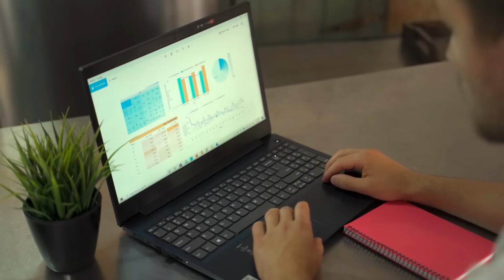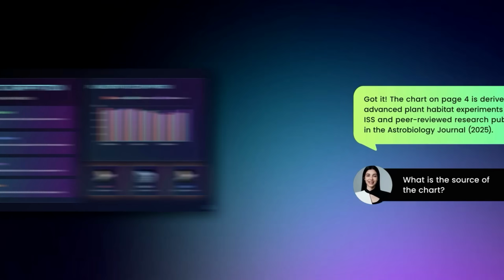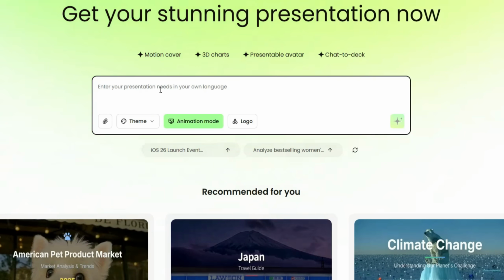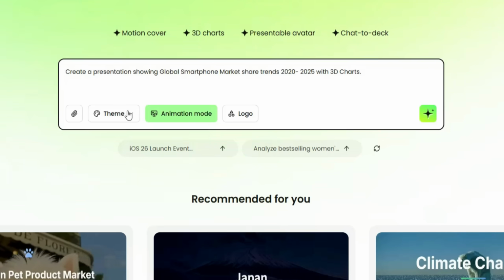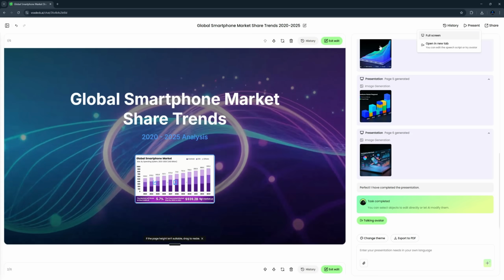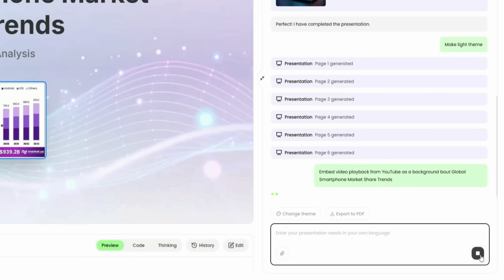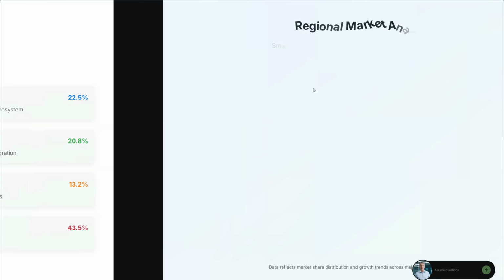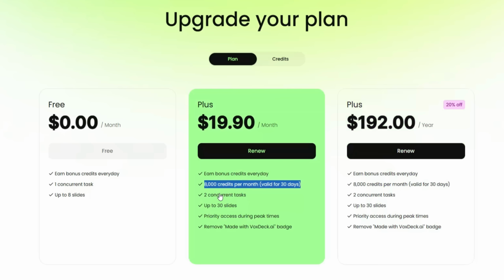Bye Gamma, Hello VoxDeck – This Tool Is a Game Changer for Professional Slides!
Limited-Time Discount
Register to receive 1000 points
Log in daily for 200 points
Invite new users to earn 500 for both parties

Let’s be honest — traditional presentation tools are time-consuming and outdated. In this video, I’ll show you how VoxDeck, an AI-powered presentation maker, can help you create professional decks 10x faster than PowerPoint or Canva.
Whether you’re a teacher, student, or professional, VoxDeck completely transforms how you design slides. From 3D charts to motion covers and even AI avatars that can present your deck — this next-gen tool automates everything for you.

📘 In this video, you’ll learn:
How VoxDeck creates slides automatically using AI
How to generate professional presentations in minutes
How teachers, students, and professionals can use it effectively
Why VoxDeck is the future of AI-powered design
💡 Stop wasting time on traditional slide tools — and discover how VoxDeck makes presentations faster, smarter, and more creative.